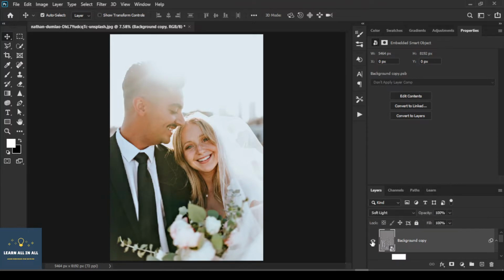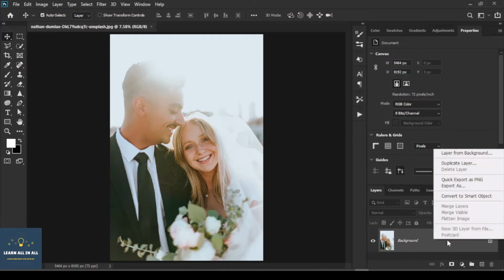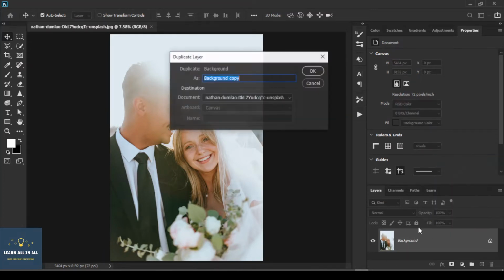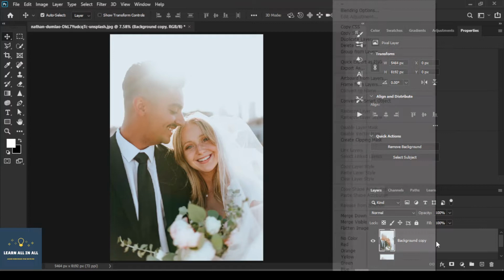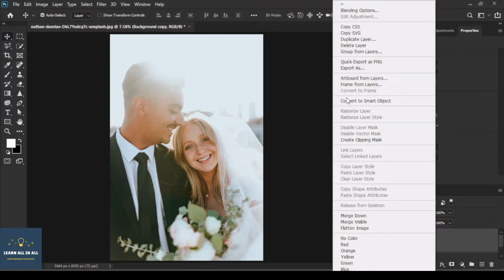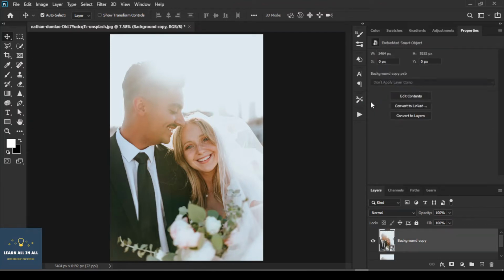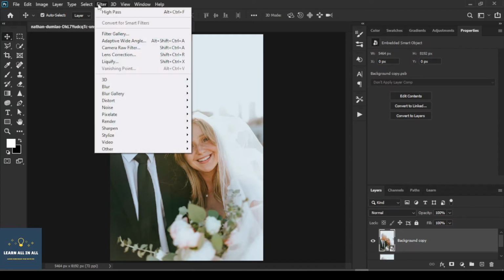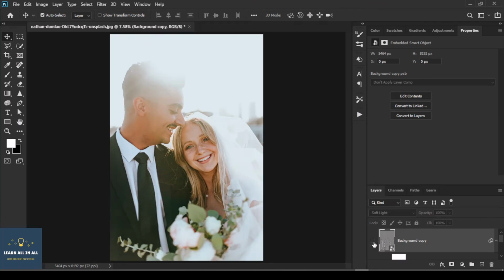how to sharpen pixelated images in photoshop, Sharp Image in Photoshop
sharpenimage reducenoise sharpenphotos learn all in all.
In this video, we will learn how to sharp the photos in a very easy way in just one minute. Complete Photoshop Tutorial for Beginners and advanced.